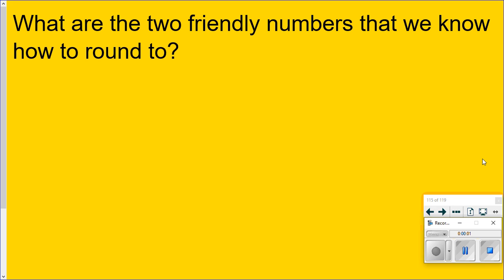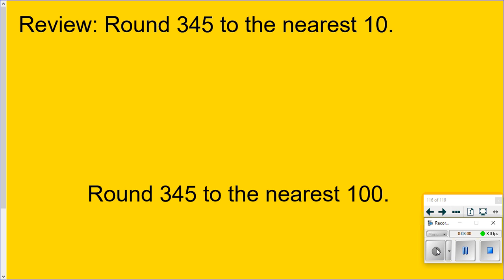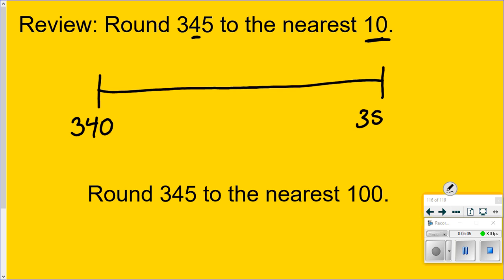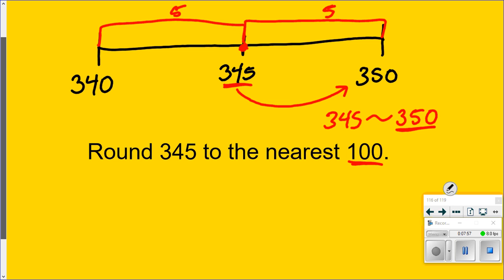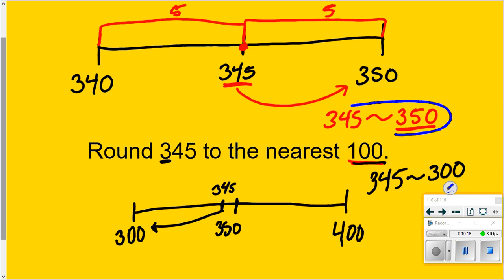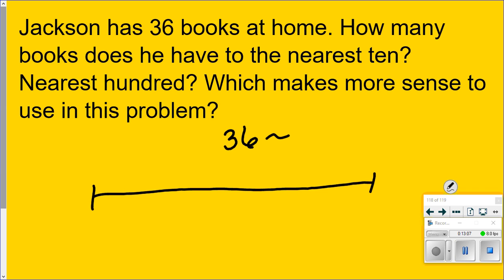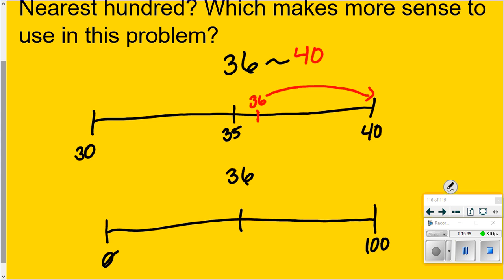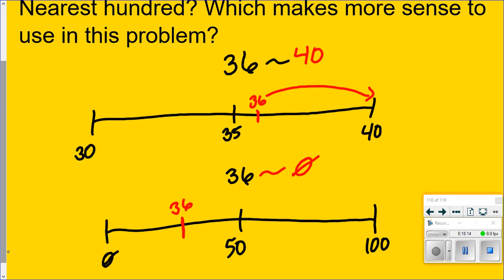Rounding Which makes more sense?